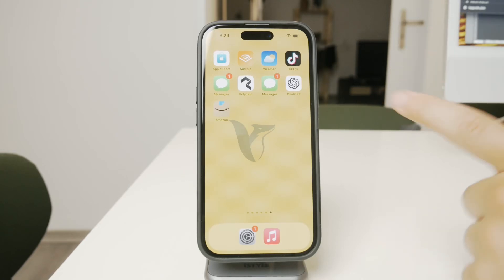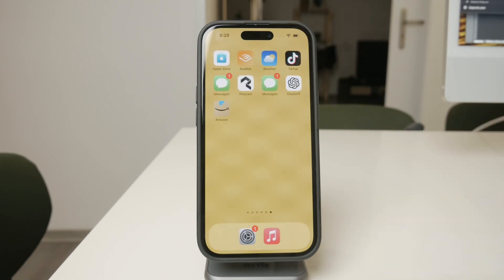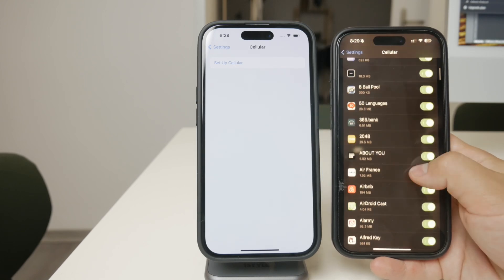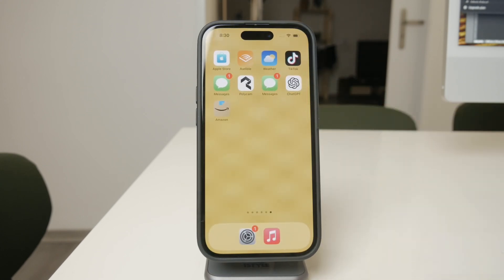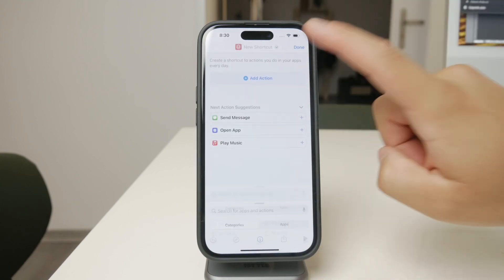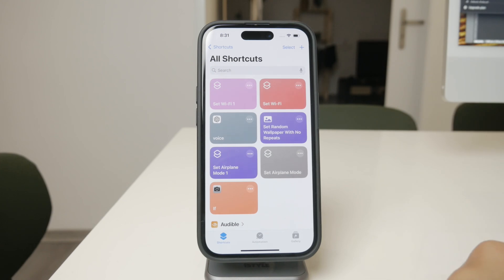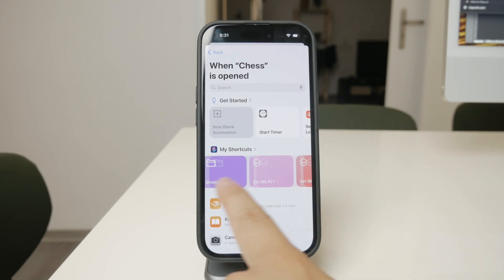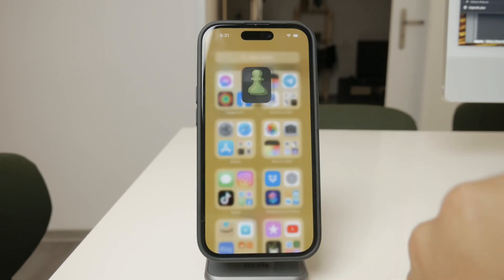How Do I Turn Off Wifi for Certain Apps on iPhone (tutorial)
In this video, we show you how to turn off WiFi access for specific apps on your iPhone. Learn the steps to manage your app settings and control which apps can use WiFi. Follow our simple guide to customize your connectivity preferences and save data.